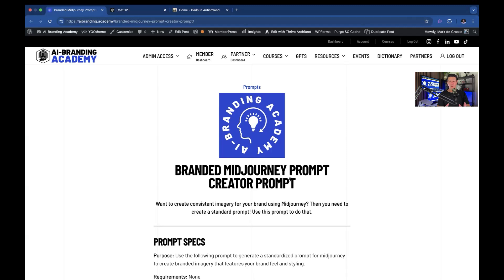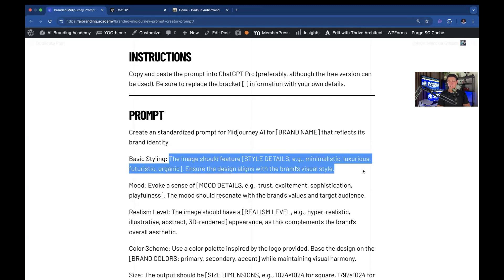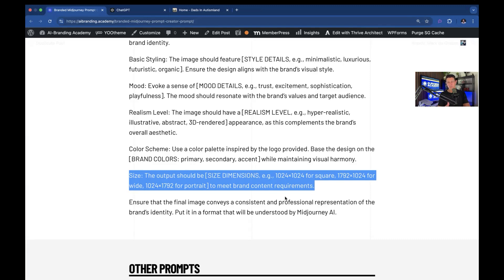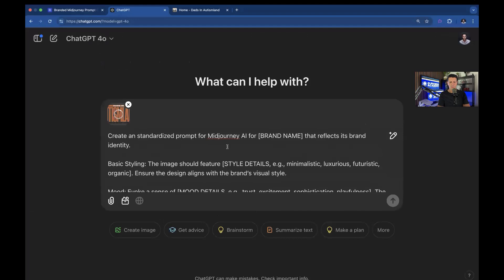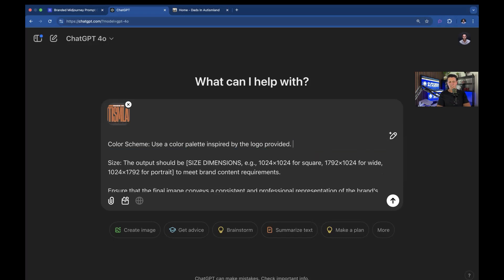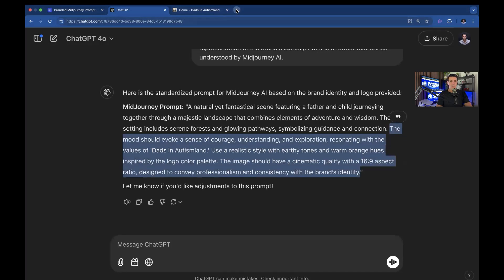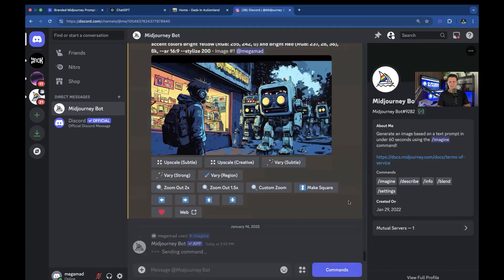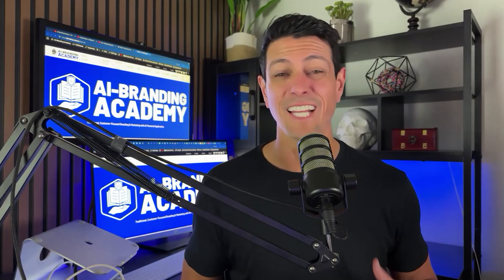Master Consistent AI Image Generation for Better Branding (Step-by-Step Guide) | AI Challenge Day 8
Discover how to create consistent, branded AI-generated images that strengthen your brand identity instead of diluting it. In this Day 8 tutorial of the AI Challenge for Managers, learn how to use ChatGPT to create standardized prompts for Midjourney that maintain your brand's visual consistency.

🔑 Key Points Covered:
- Why random AI image generation hurts your brand
- How to create a standardized prompt template
- Step-by-step guide to using ChatGPT for prompt creation
- Real example using Midjourney
- Tips for maintaining brand consistency across all generated images

👨‍💻 Prompt:
Create an standardized prompt for Midjourney AI for [BRAND NAME] that reflects its brand identity.

Basic Styling: The image should feature [STYLE DETAILS, e.g., minimalistic, luxurious, futuristic, organic]. Ensure the design aligns with the brand’s visual style.

Mood: Evoke a sense of [MOOD DETAILS, e.g., trust, excitement, sophistication, playfulness]. The mood should resonate with the brand’s values and target audience.

Realism Level: The image should have a [REALISM LEVEL, e.g., hyper-realistic, illustrative, abstract, 3D-rendered] appearance, as this complements the brand’s overall aesthetic.

Color Scheme: Use a color palette inspired by the logo provided. Base the design on the [BRAND COLORS: primary, secondary, accent] while maintaining visual harmony.

Size: The output should be [SIZE DIMENSIONS, e.g., 1024×1024 for square, 1792×1024 for wide, 1024×1792 for portrait] to meet brand content requirements.

Ensure that the final image conveys a consistent and professional representation of the brand’s identity. Put it in a format that will be understood by Midjourney AI.